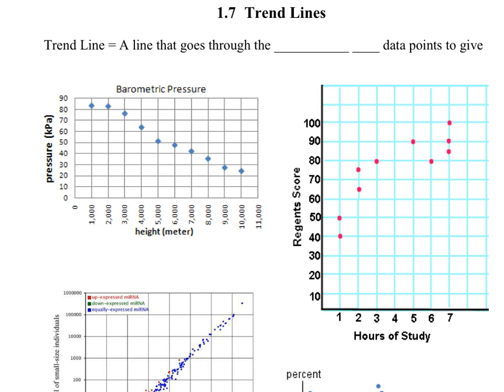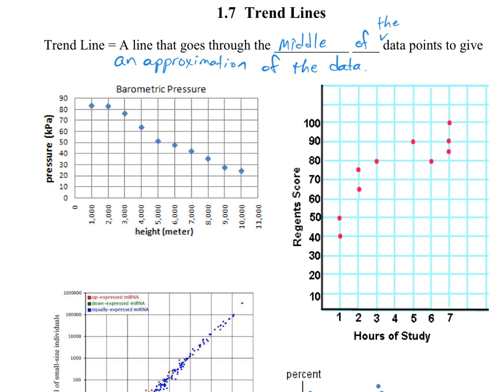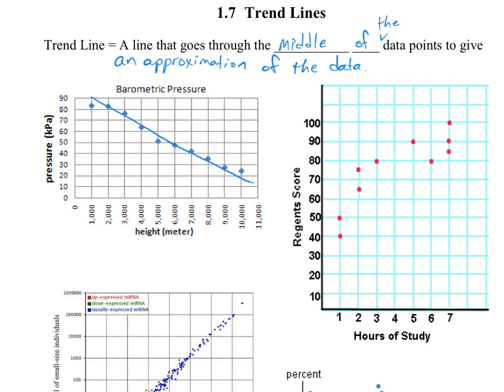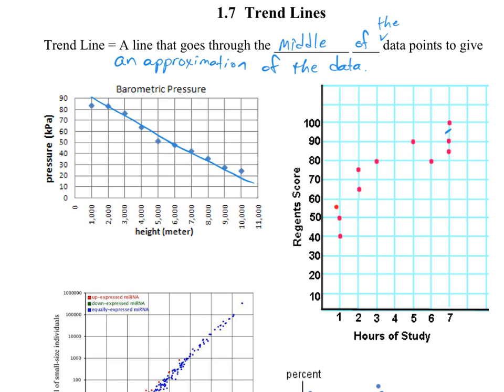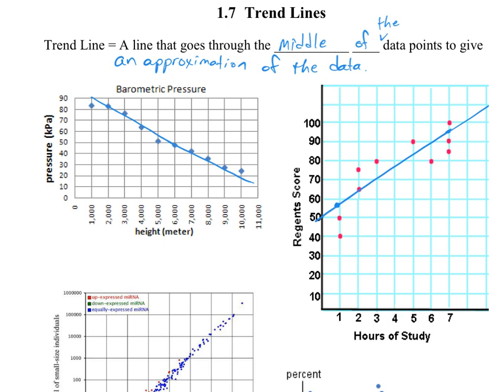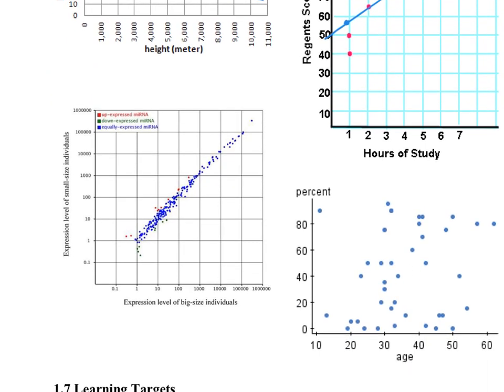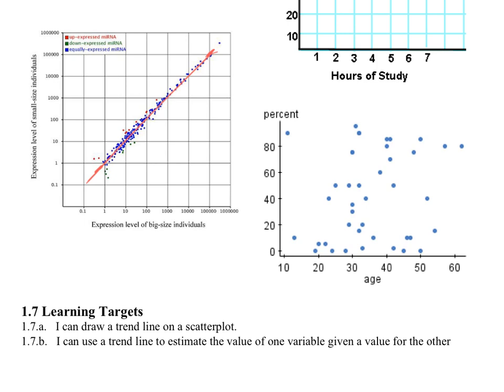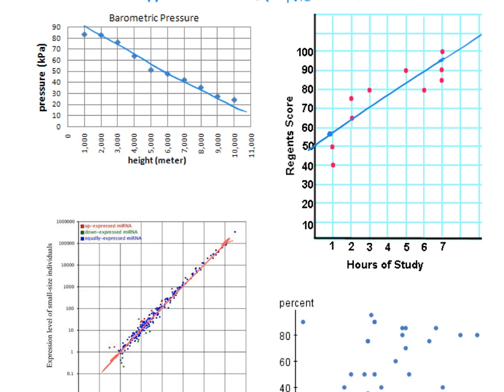Math 7: 1.7 Trend Lines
The video shows how to draw a trend line through points on a scatter plot.  It also shows how to use the trend line to find y-values for a given x-value.